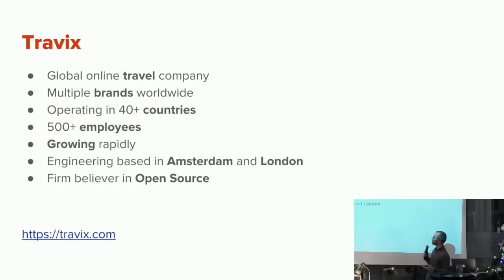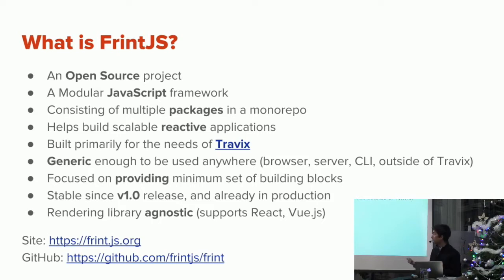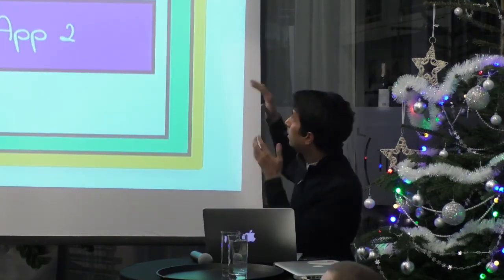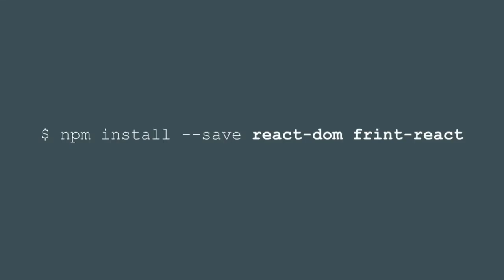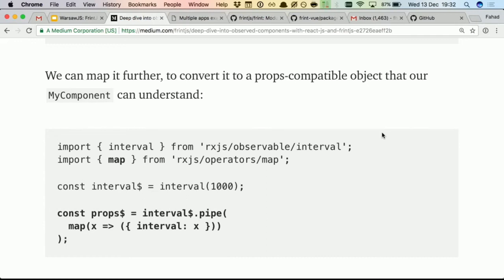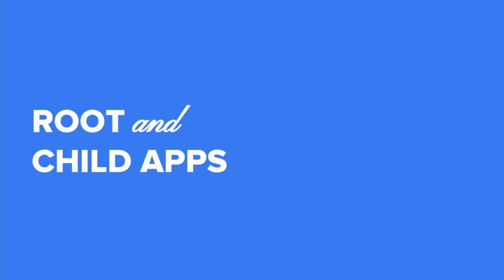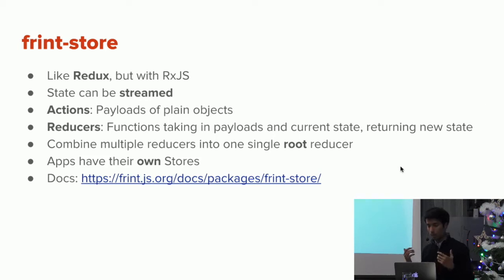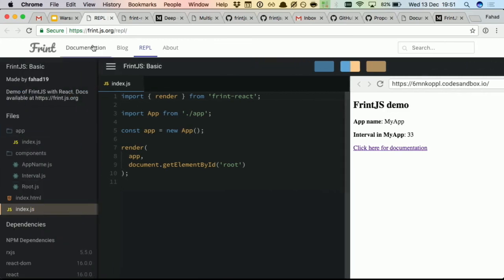Fahad Ibnay Heylaal: FrintJS: Build scalable reactive applications with React.js and RxJS [EN]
FrintJS is a environment and rendering library agnostic framework, that allows you to build reactive applications in a very scalable way. It integrates with React, React Native, and also Vue.js. The framework guides you to adopt reactive programming utilizing RxJS.

Kontakt do prelegenta:
Bio: JavaScript fan. Open source enthusiast. Creator of FrintJS.

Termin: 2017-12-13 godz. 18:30